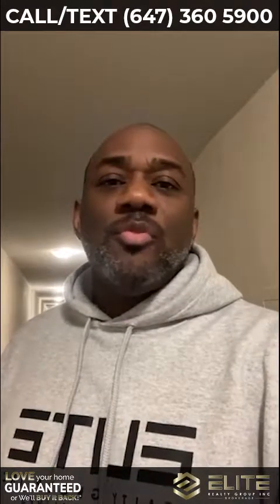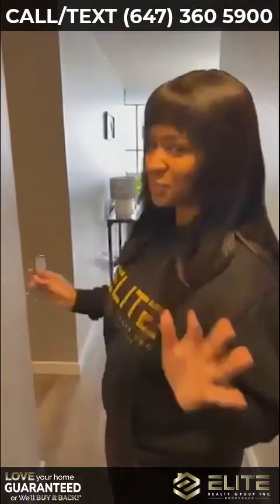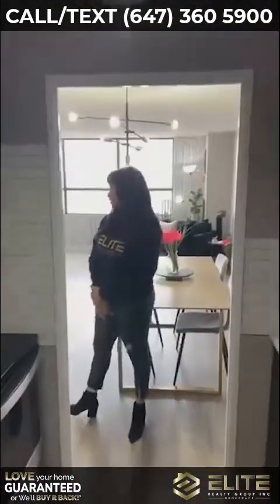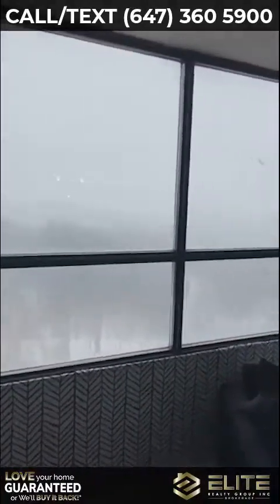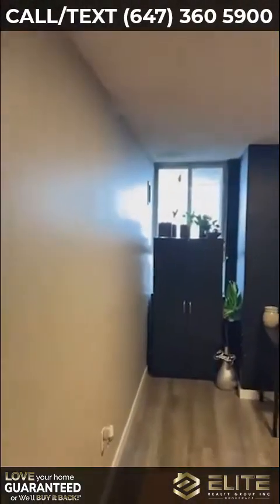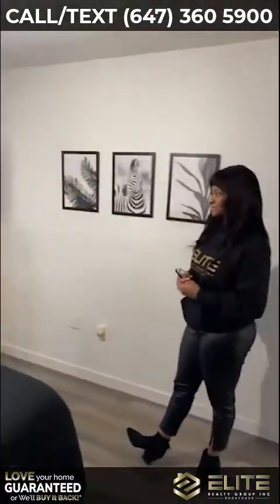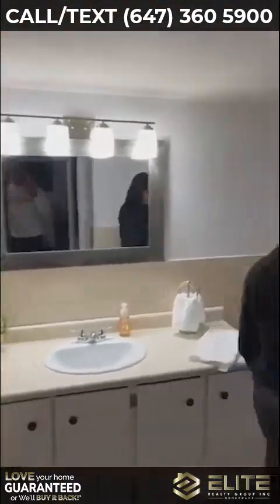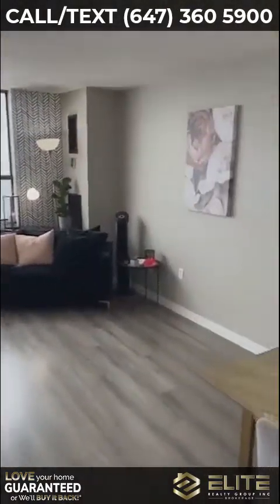40 Panorama Crt Unit 809 Toronto Ontario M9V4M1 | Virtual Showing w | Roger Townsend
Absolutely stunning 2 bedroom condo in a desirable area with unobstructed panoramic city views. Modern kitchen with lots of space and breakfast bar. Open Concept with tons of natural light in Living & Dining room Perfect For Entertaining Large. Size balcony with ravine view of Humber River.  Two spacious bedrooms accommodating For any young Family/professional & full 5 Pc washroom With standing shower.

Don't get stuck owning two homes. BUY THIS HOME, I WILL BUY YOURS! If you are looking to buy a home but have one to sell, you are finding yourself in the same dilemma that most homeowners find themselves in. We can help! To discuss the details of this incredible option, call Roger Townsend directly at or for a free report on this exclusive offer and how it works